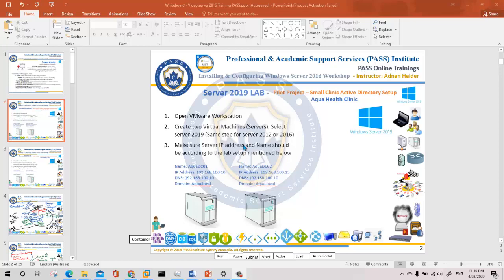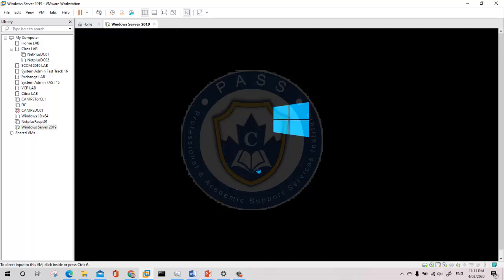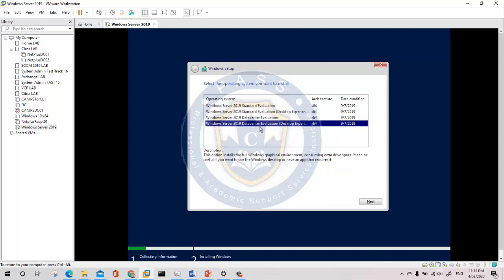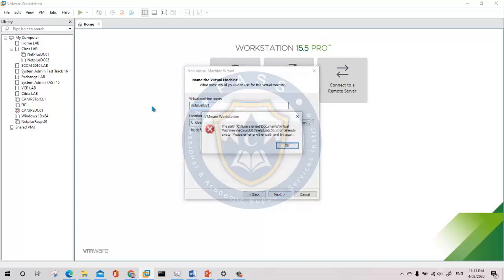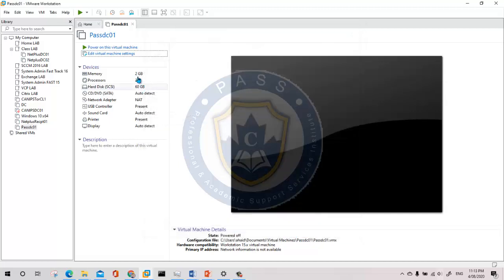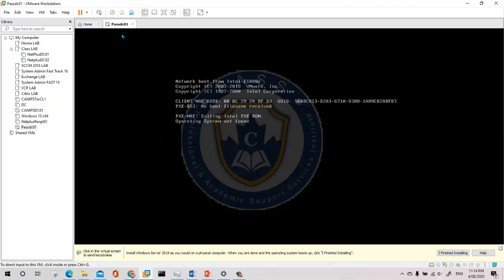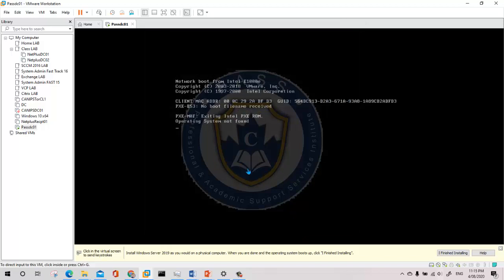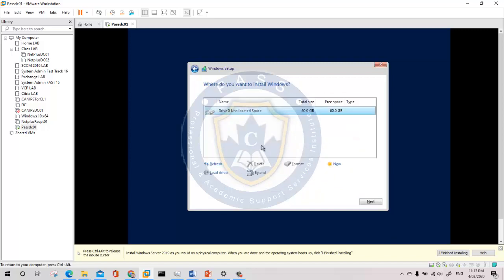Passinstitute server 2019 Installation vmware workstation